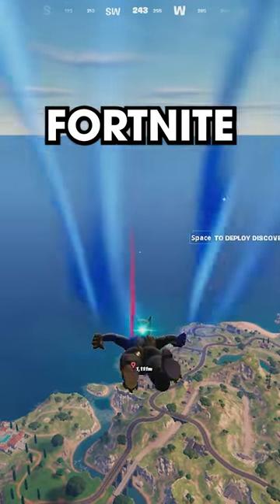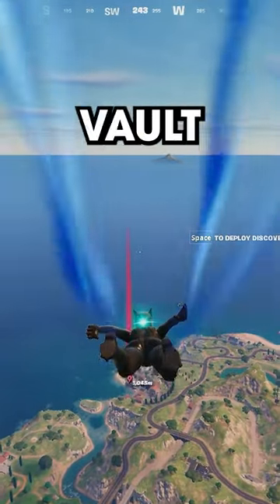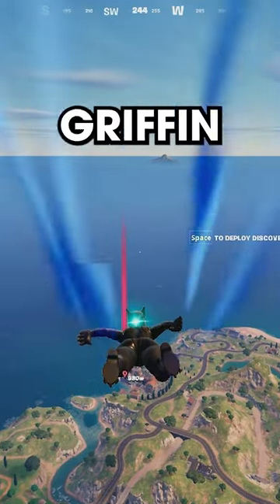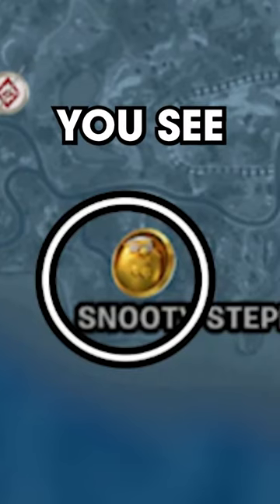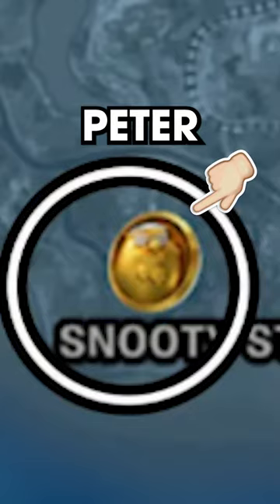How To Unlock The Peter Griffin Snooty Steps Vault in Fortnite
hey, ur cute

► Creator Code: gray

► PARTNERS
►  Epic Games' Support A Creator Partner: CODE "GRAY"
If you guys want to support me further, make sure you use code "GRAY" in the Fortnite Item Shop or when buying games on EPIC!